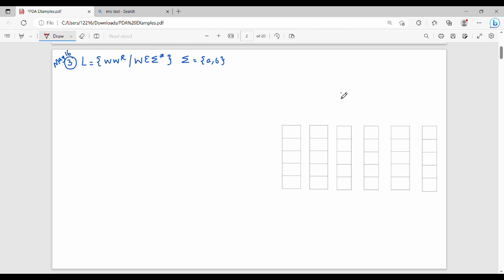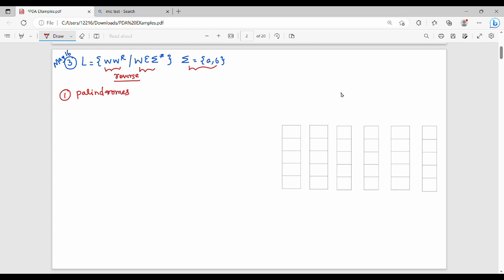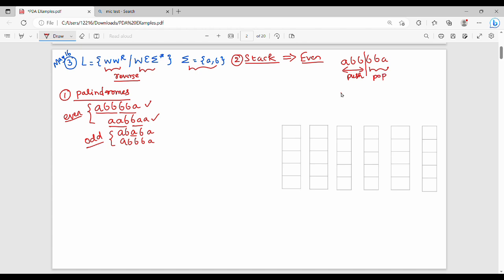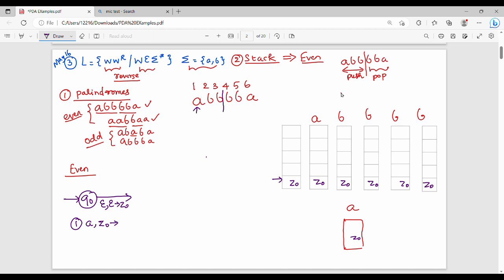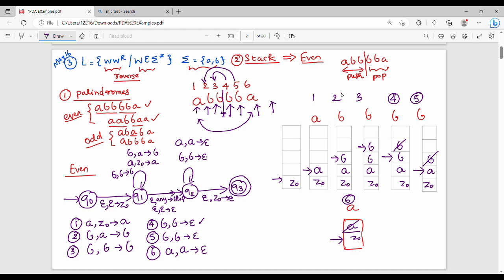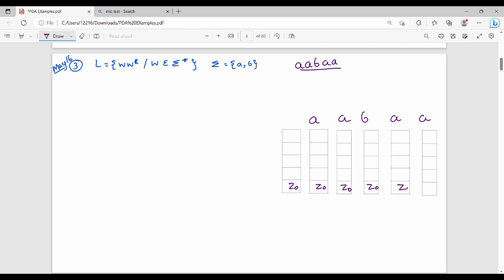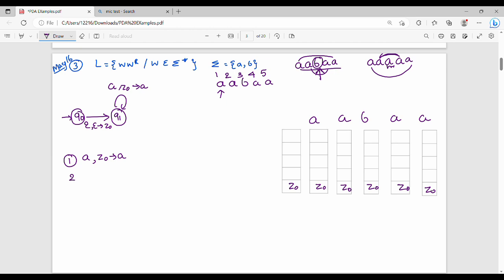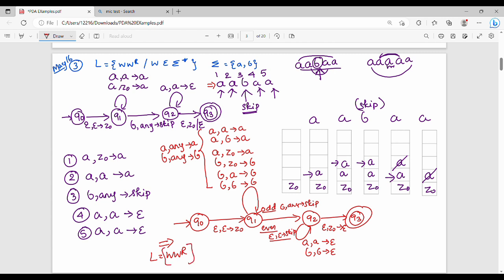3.8.3 PDA Example 3 in Tamil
I have discussed about pushdown automata.